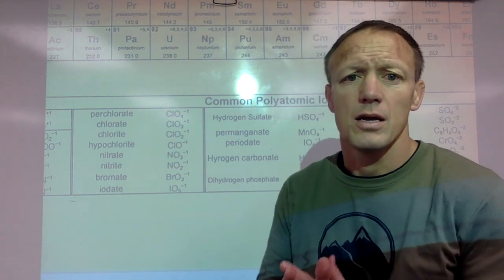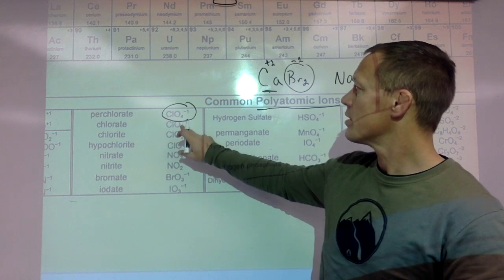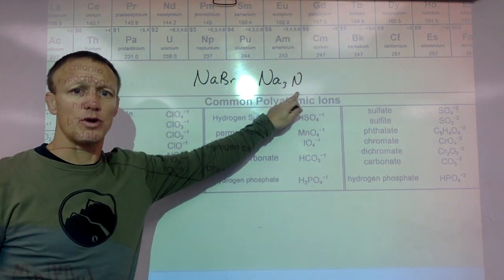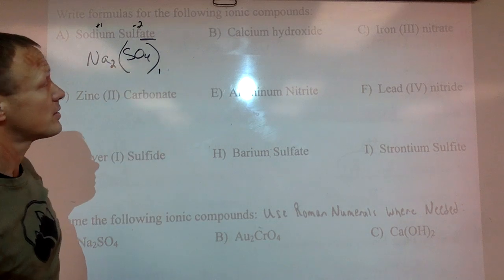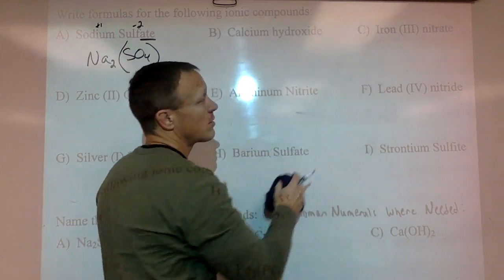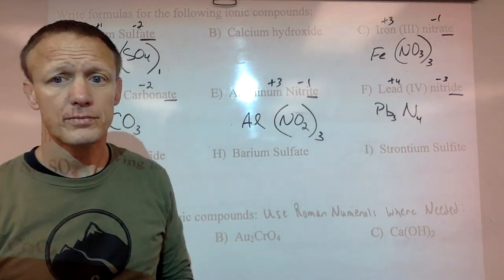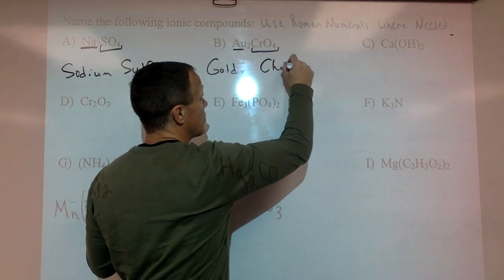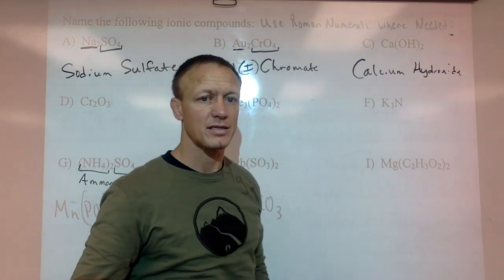Ionic Compounds With Polyatomic Ions